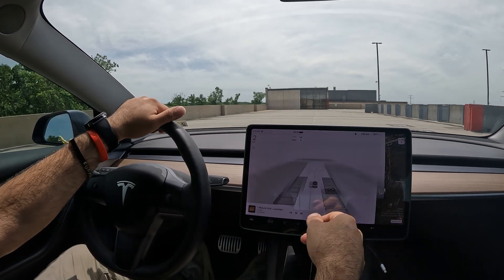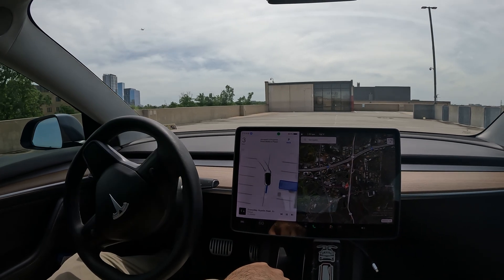Tesla Auto Reverse Parking into a Risky Spot v12.3.6 Auto parking FSD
Witness the future of driving - Artificial Intelligence

Auto park is available with Full self driving with or without Ultra sonic sensors works with Hardware 3 (HW3) and HW4 Tesla Model 3 and Y

12.3.6

This is a real life Testimony on Full self Driving

Witness the Chauffer skills of FSD v12.3 as I take it on a spin for the first time to see what its all about and how they Implemented AI into its code

Human like 12.3.6

Shot on Gopro 4k

2tb SanDisk Sentry upgrade

Shop Tesla Accessories with Evbase

Improved Autopilot Visualizations

Tesla Drives Itself

Tesla FSD road trip
Tesla Experience
Enhanced Autopilot
Traffic Visualizations
Computer Vision
Tesla Parallel Parking

AI Tesla Visuals

Model S Model X Model Y Model 3

Parking Itself with Auto parking

Cybertruck Hardware 4

Tesla Truck Sedan SUV

Let's see if The Tesla Self driving software is worth it or not!

Is tesla FSDBETA full self Driving software worth $12,000? $199 a month subscription?

This is Real World Artificial Intelligence FSDBETA

This is the United States of America's Capital Washington DC

 @Aidriver @teslaownerssv @WholeMarsCatalog   @ChuckCook   @DirtyTesla  These guys are my fsd heroes right here. Shout out to them

 @Tesla  is able to detect your surroundings using sensors and cameras, and it's very accurate and fun to watch

FSD Self Driving Car Experience Buying used Tesla with FSD Driving Monitoring system FSD  Elon musk live FSDbeta v12 HW4 fsd hardware 4